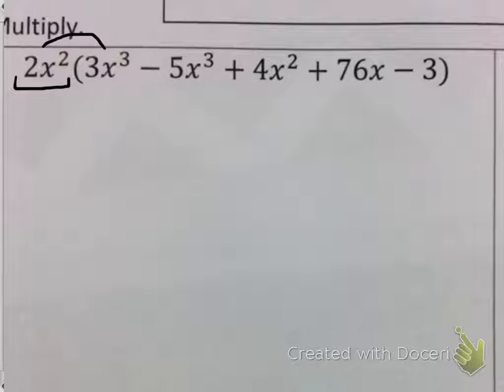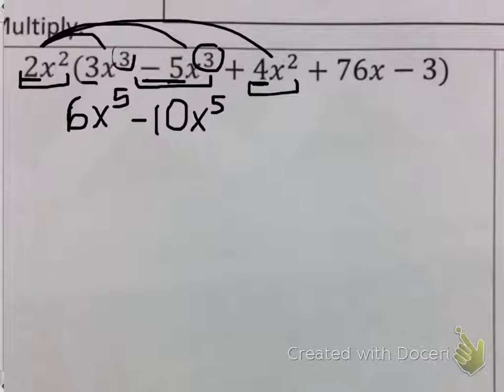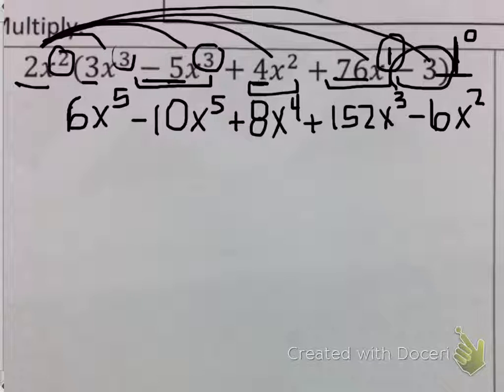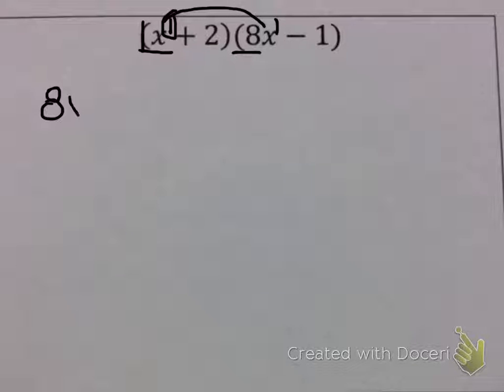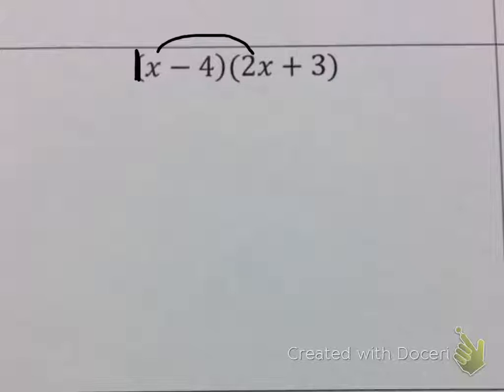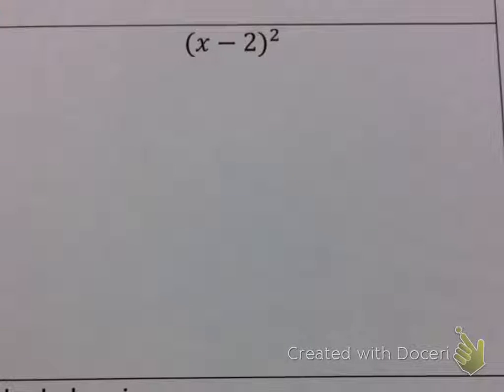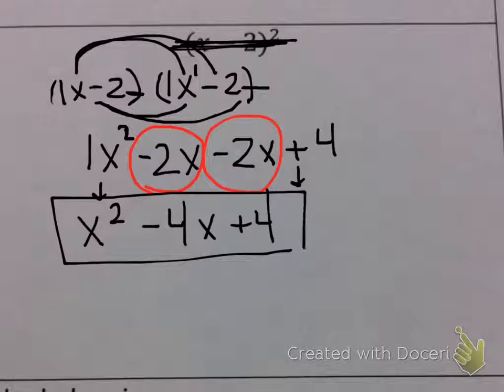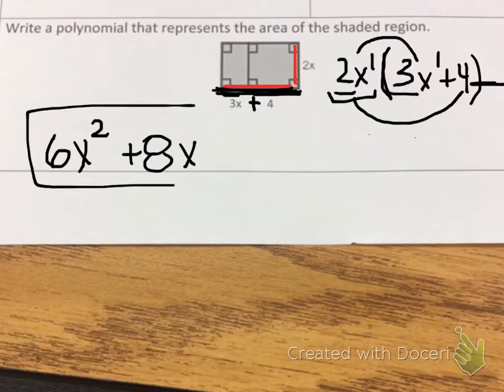3.2 notes math 2